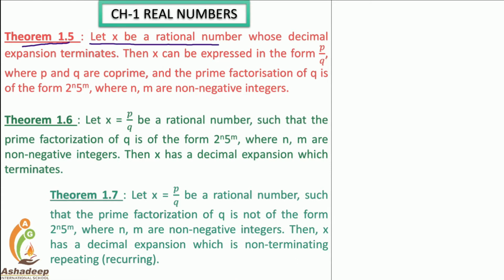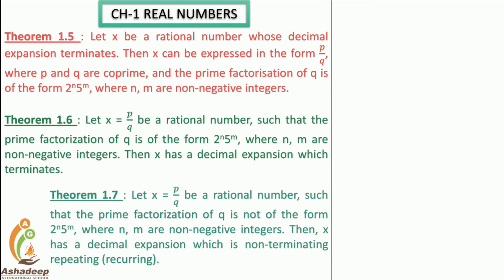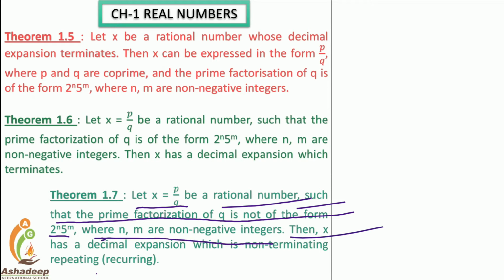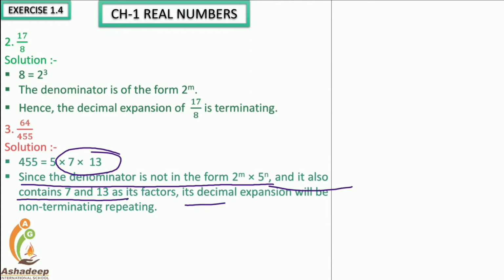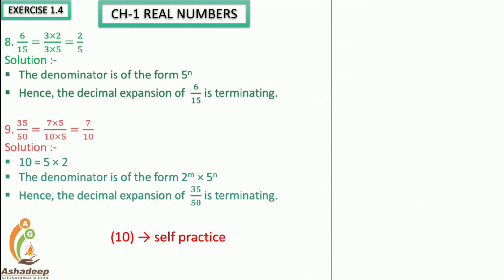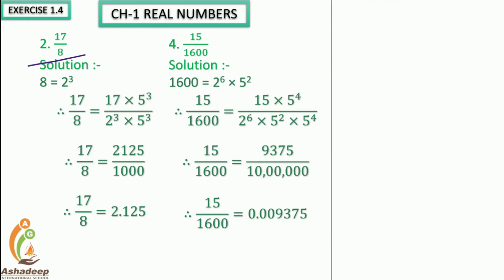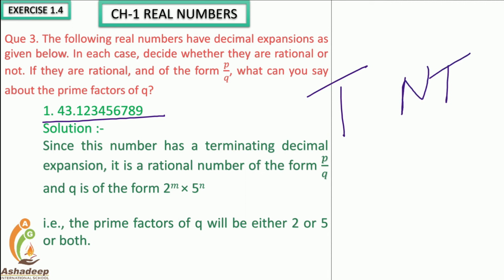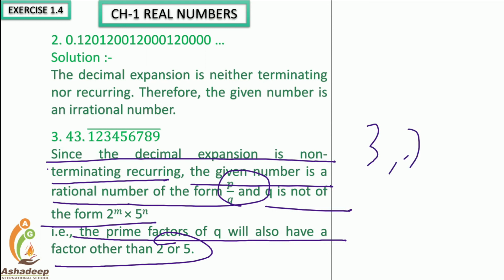STD-10th :: SUBJECT - MATHEMATICS :: CHAPTER - 1 : REAL NUMBERS :: SESSION - 4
TOPICS : THEOREM AND EXERCISE 1.4